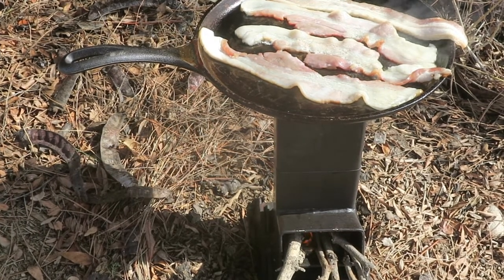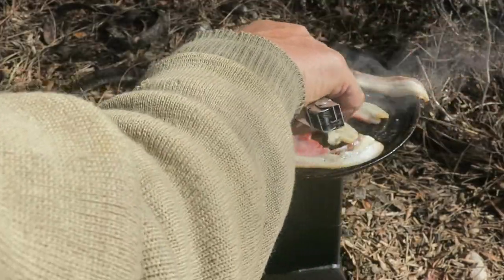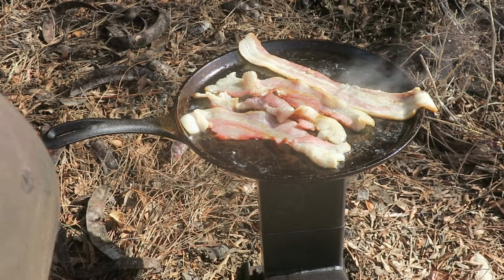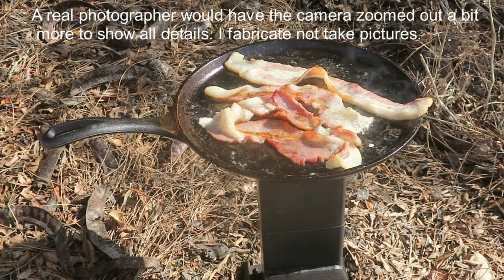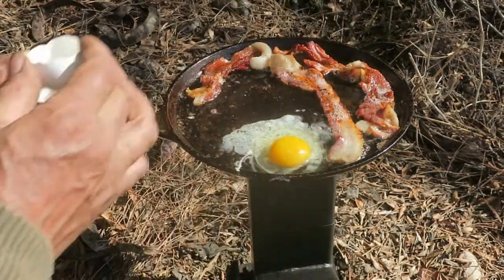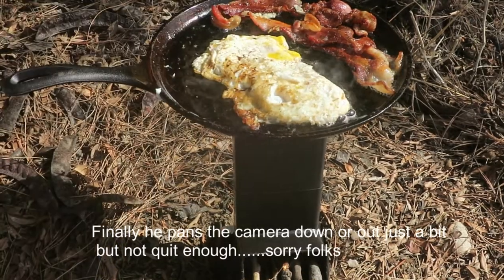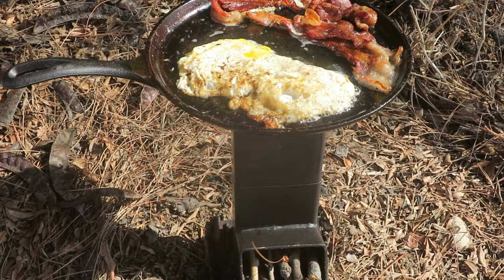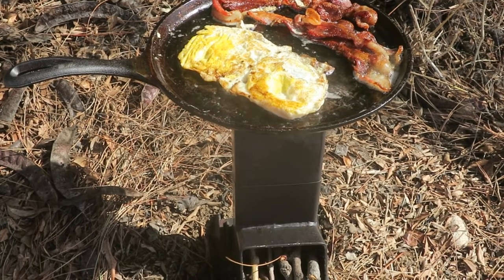Shadrach Ammo Can Rocket Stove Cooking Breakfast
Off the hip video while trying to update my photo album with pictures of the Shadrach Rocket Stove.